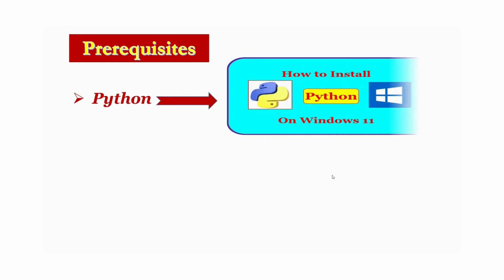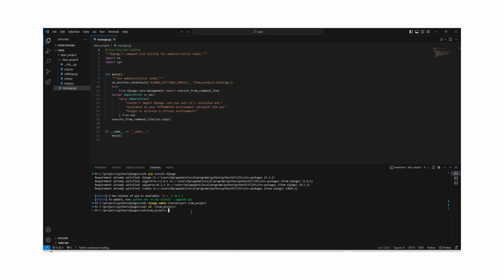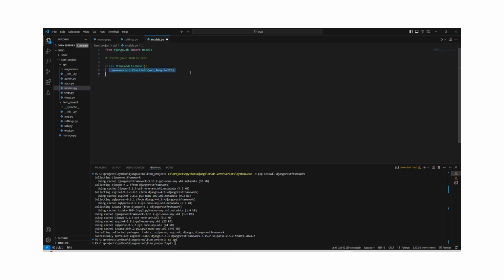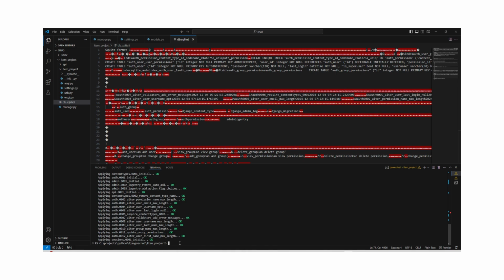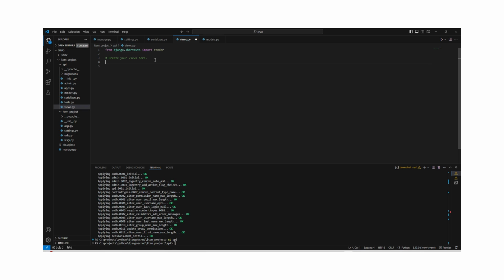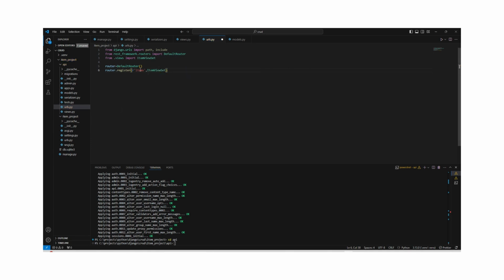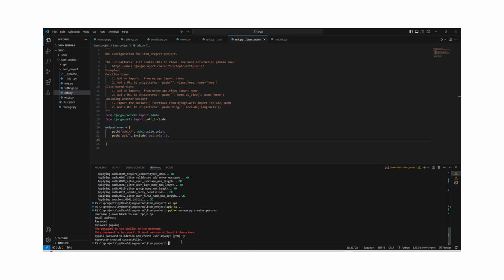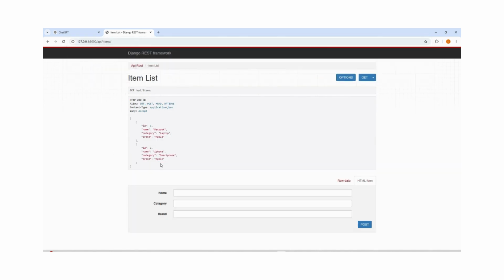Python Django CRUD API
Python Django CRUD API- Django Tutorial
Python Django REST API- Django Tutorial
Python Django REST API In 30 Minutes - Django Tutorial